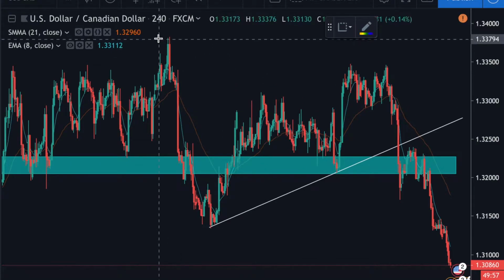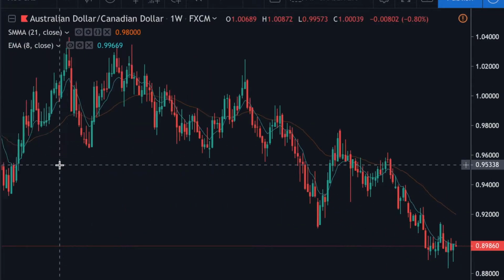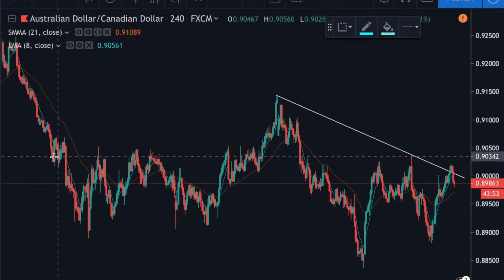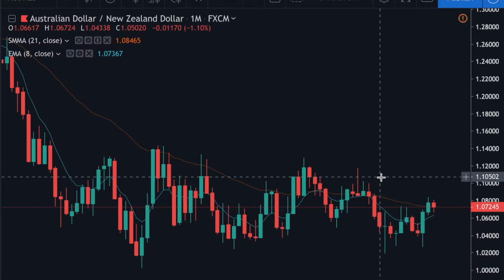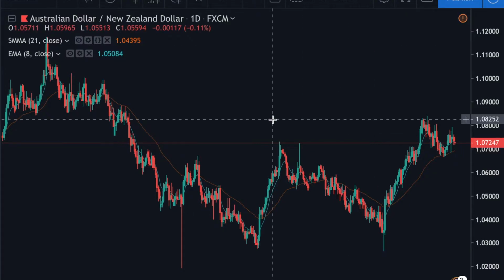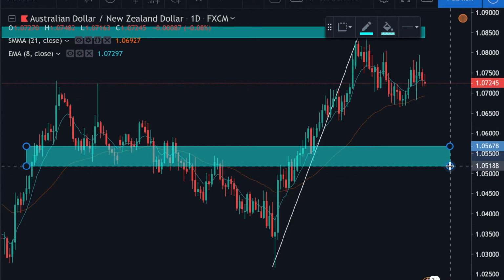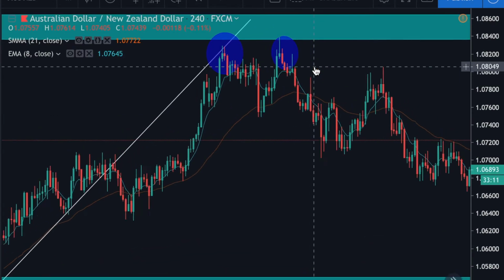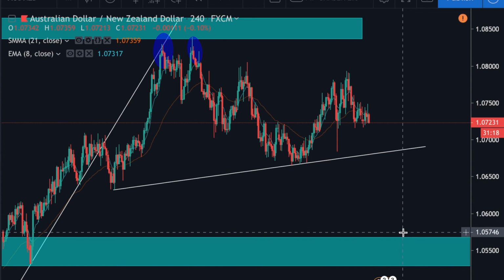Money Monday Vol. 14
This is my market breakdown from this week. I hope you could take something helpful with you.